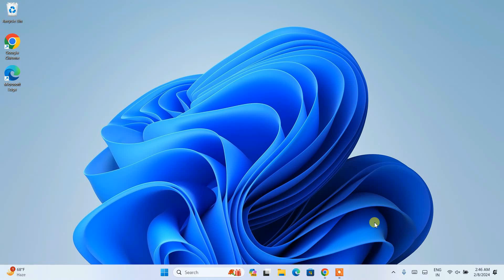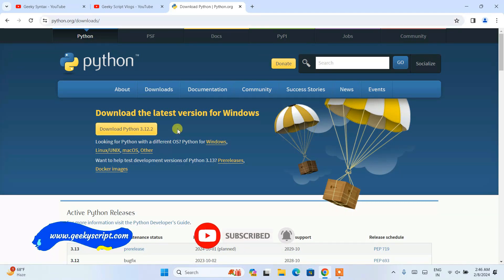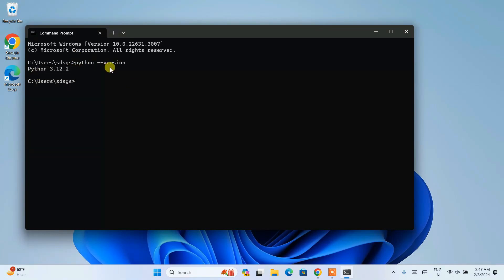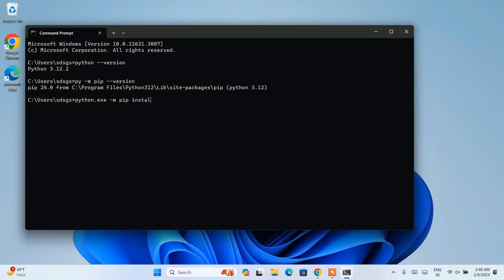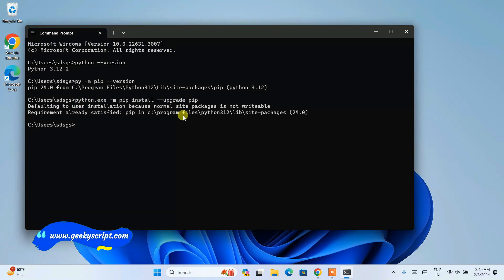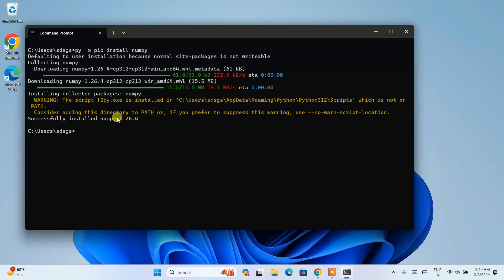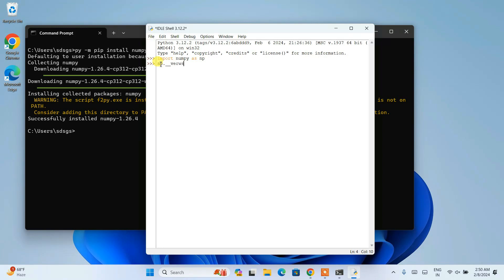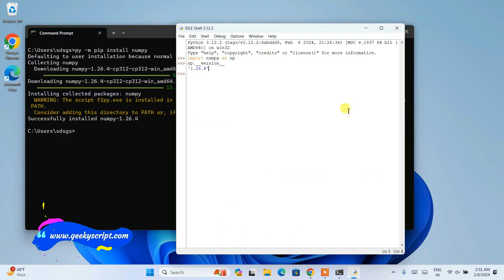How to Install NumPy on Windows 10/11 [ 2024 Update ] in Python 3.12.2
Hello All! Today in this video I am going to step-by-step guide you on How to install NumPy on Python 3.12.2 on Windows 10/11. Windows (64-bit).

Double-click to run the Python download file. Just follow the prompt as shown in the video and install Python 3.12.2 on your OS.

python --version

Step 6. How to Install Numpy?
py -m pip install numpy